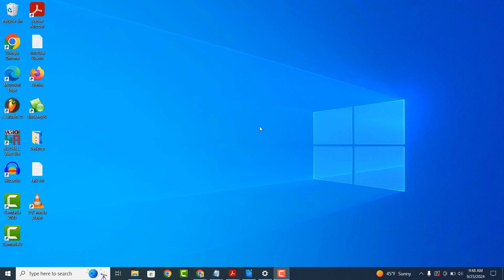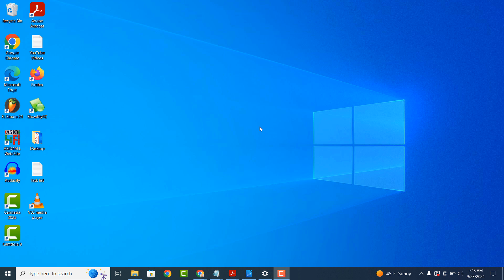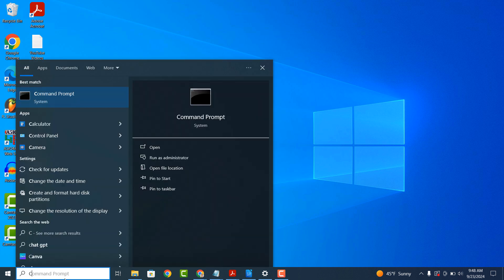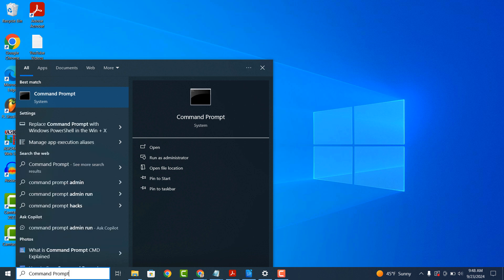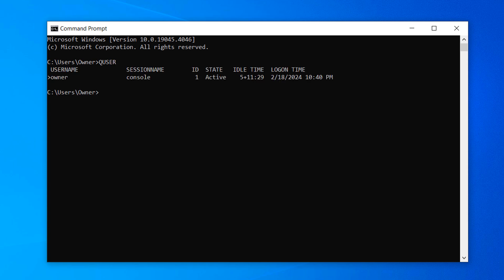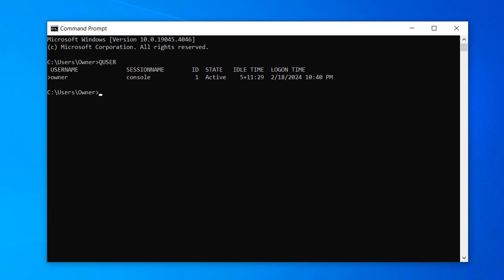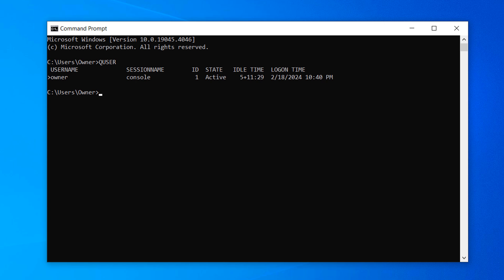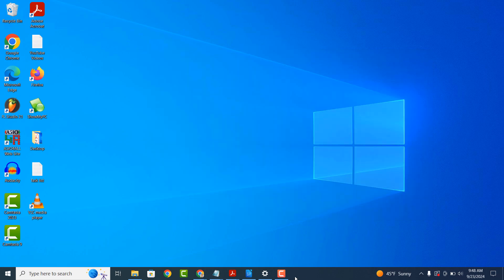How To View All Currently Logged In Users in Windows 10 & 11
In today’s video, I’m going to show you how to view all currently logged in users in Windows 10.

For Windows administrators, knowing which users are currently logged in is crucial for security, resource management, and troubleshooting.

It helps detect unauthorized access, manage system resources, and identify user sessions causing issues. Admins can also control active sessions, ensure smoother maintenance, and maintain audit logs for compliance with security policies.

1. Go into the Windows start bar, and type in “Command Prompt” and click on the command prompt application to open it up.
2. Now type in the following command “QUSER”, and hit enter on your keyboard.
3. A list of all currently logged in users will now display, showing their username, session name, session ID, state, idle time, and logon time.
4. And as you can see, because I'm the only user on my computer and network, only my user account is displayed.

And it’s as easy as that, viewing all currently logged in users in Windows is a fairly simple task to perform.